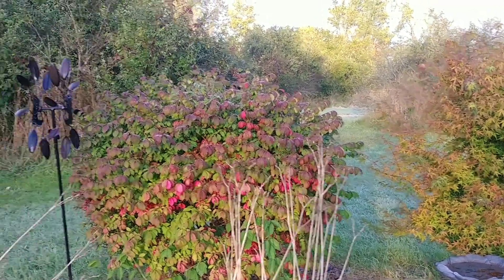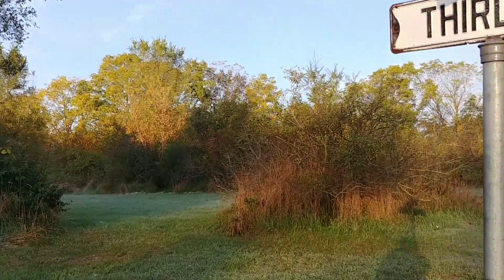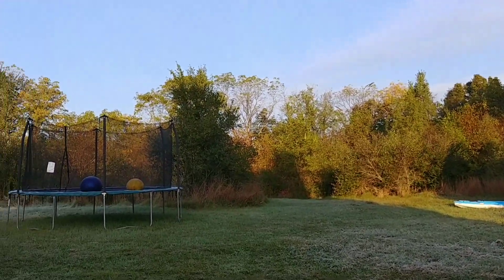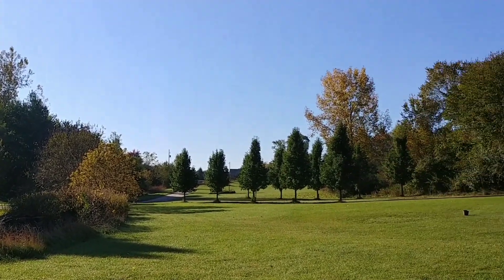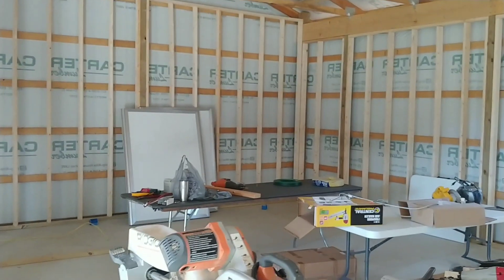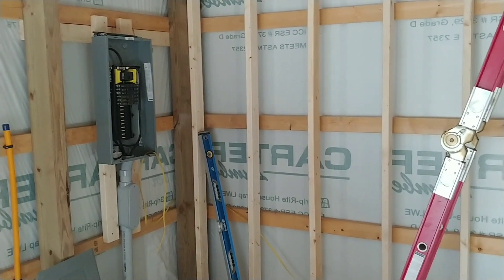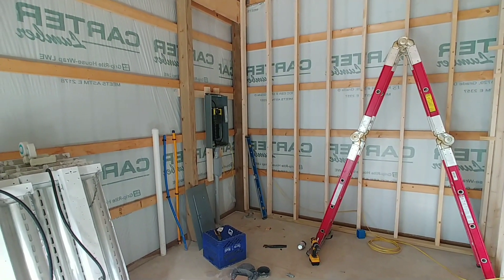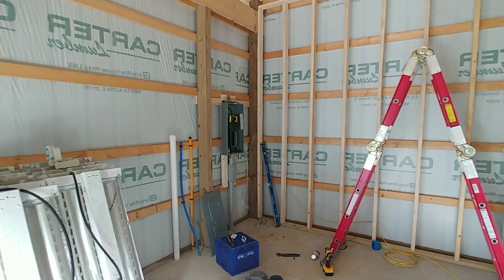Lego Barn Progress Part 13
Link for walmart

You can also now send mail to:
Bevins Bricks

 I also have many pins here saved, which is another way I get a lot of fresh ideas.